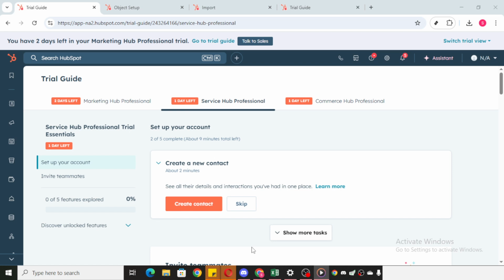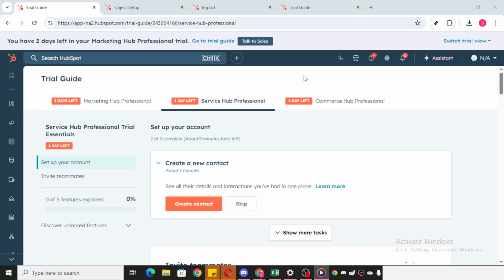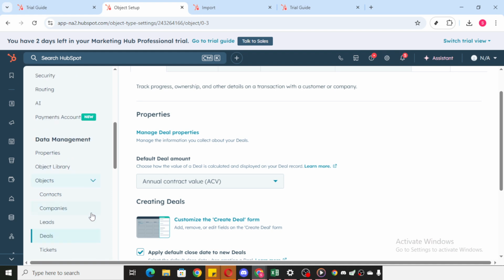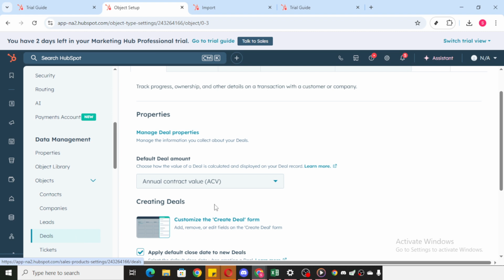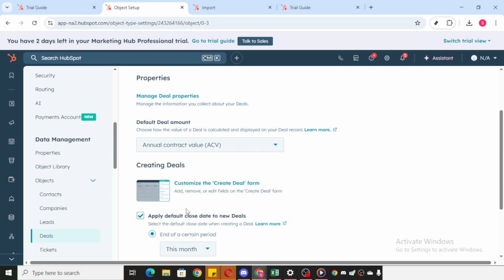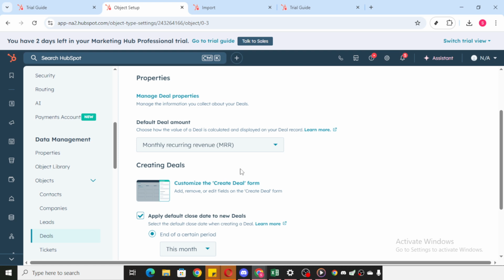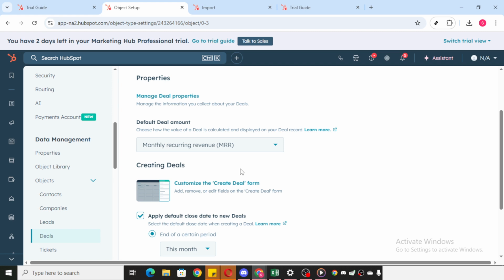How to Track Recurring Revenue with HubSpot (full guide 2025)